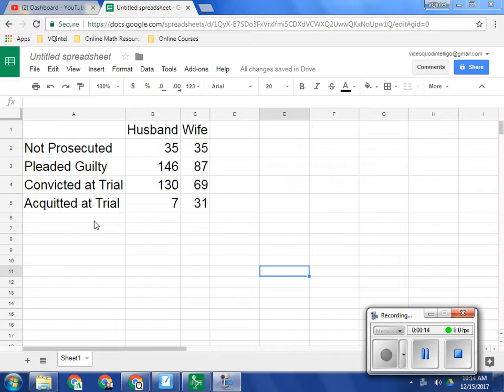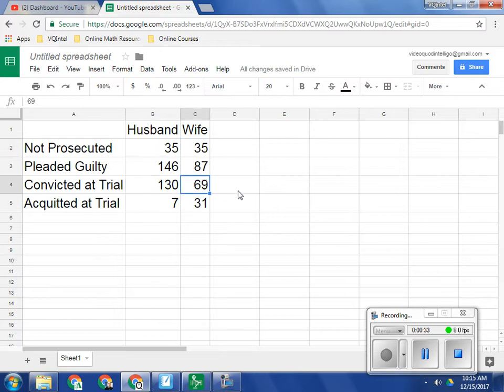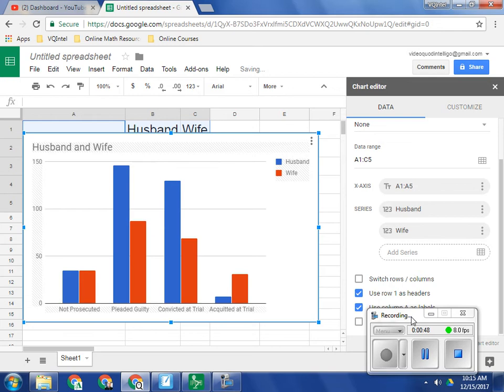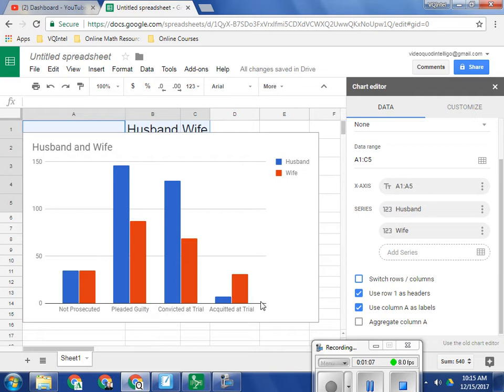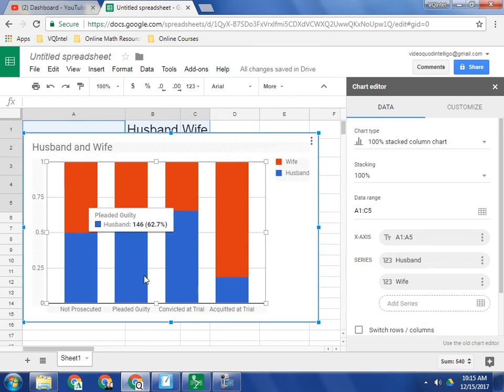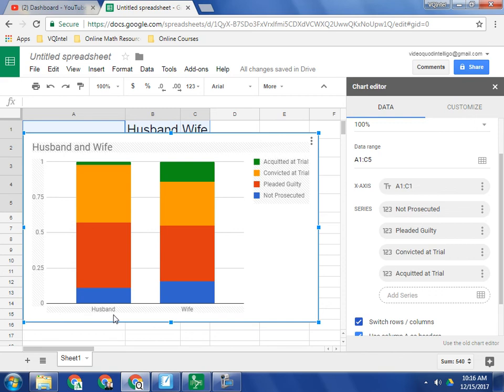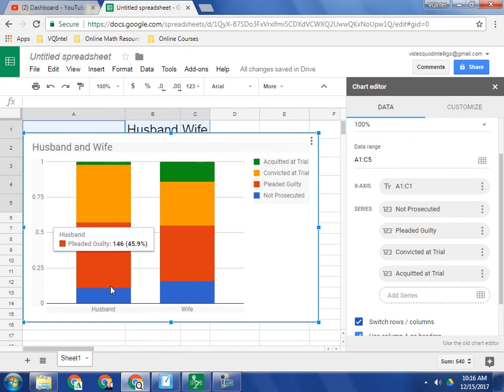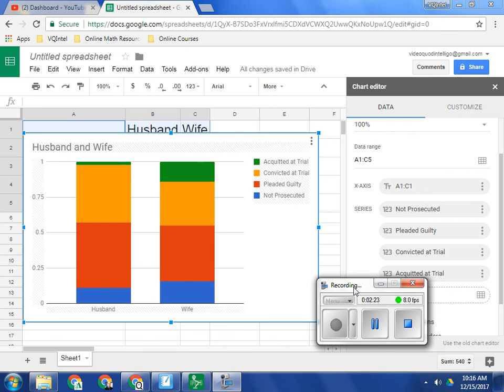Google Sheets - Stacked Percentile Bar Graph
In this video we guide you through creating a stacked percentile bar graph in Google Sheets!